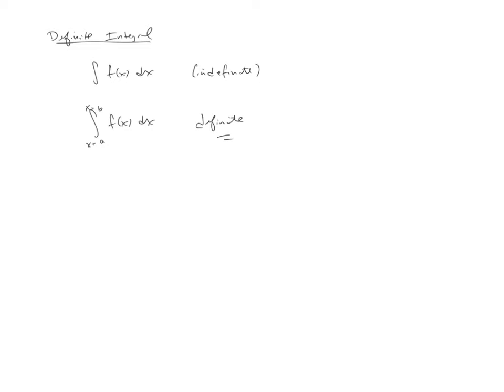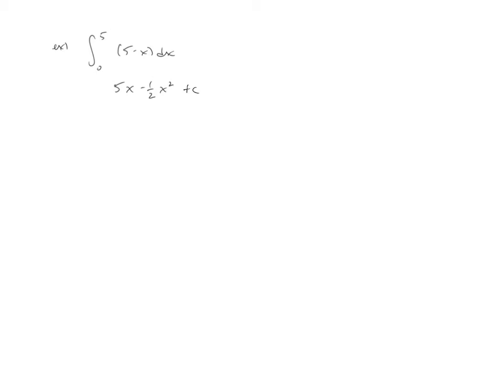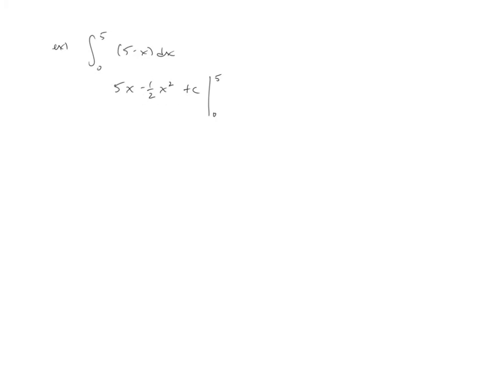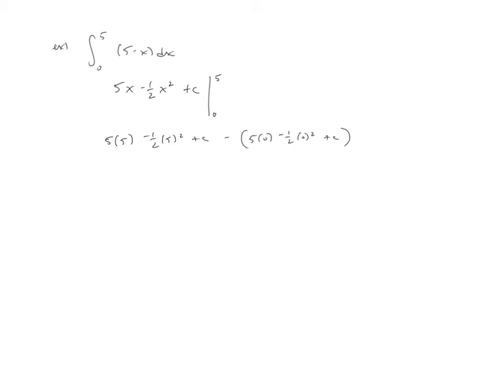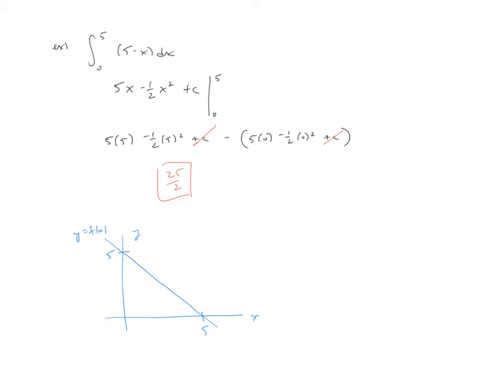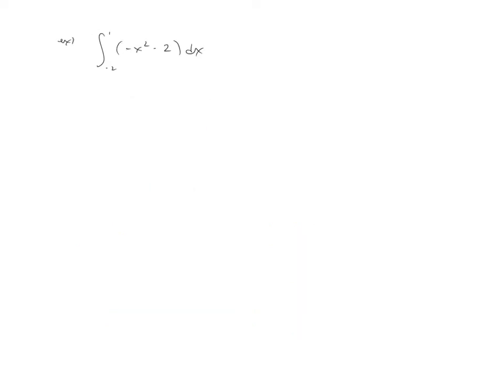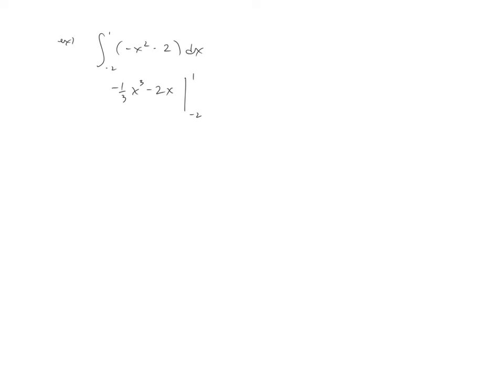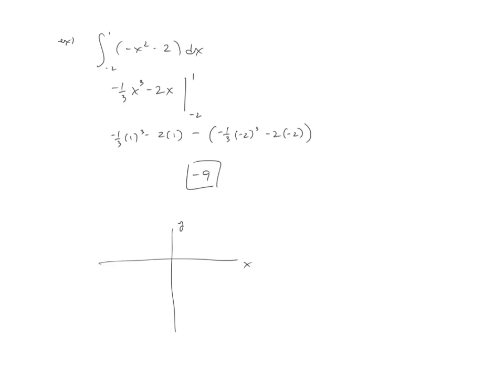Definite Integrals - P1